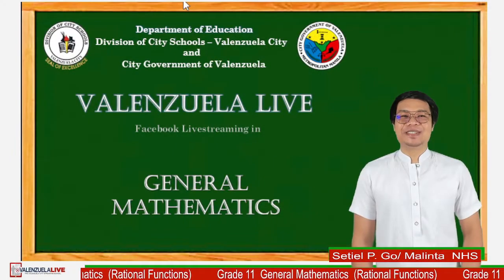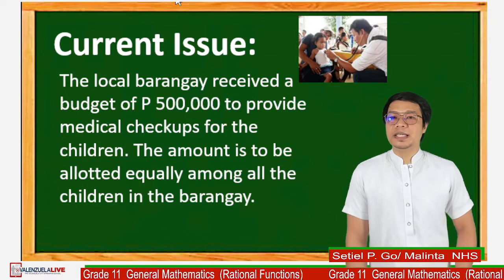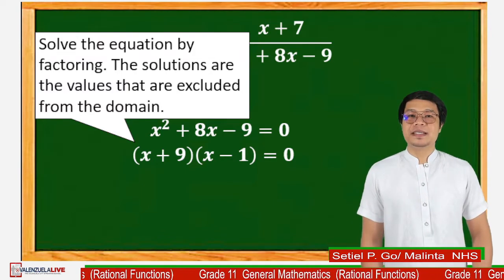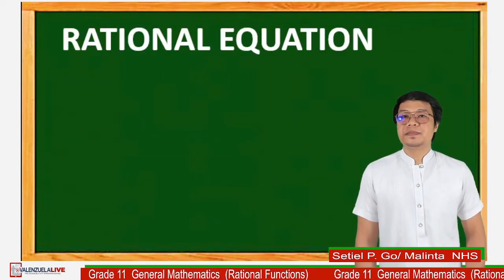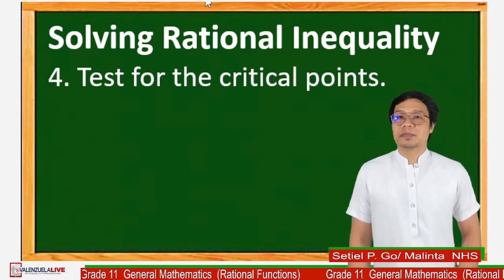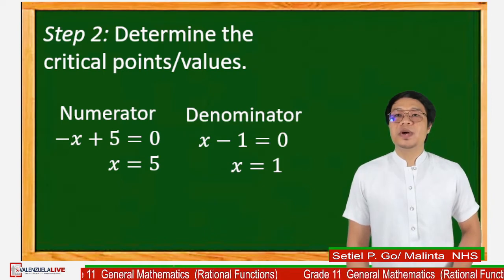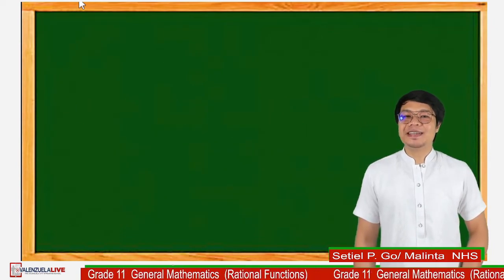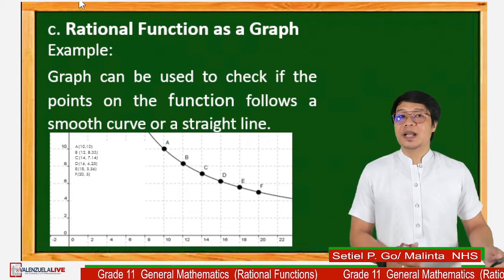GRADE 11 GENERAL MATHEMATICS Q1 W2 RATIONAL FUNCTIONS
Teacher: Genesis Englland M. Lansangan from Gen. T. De Leon NHS